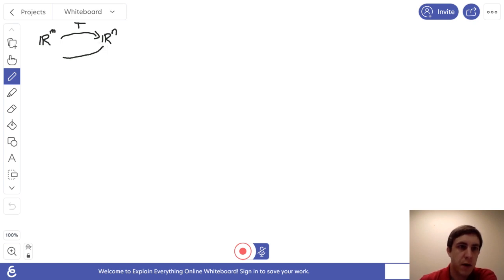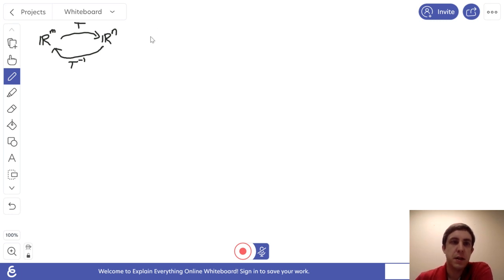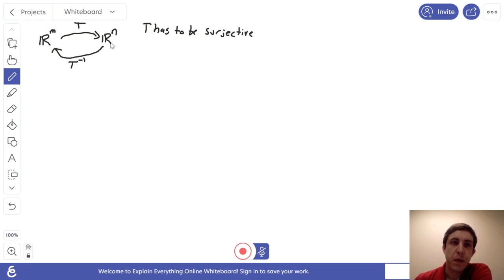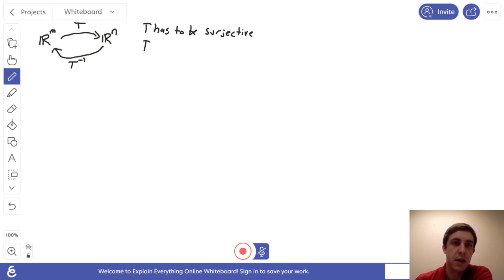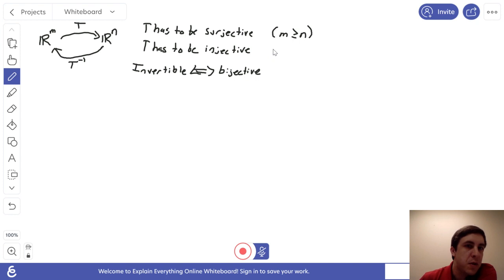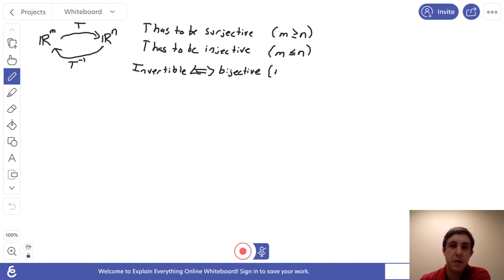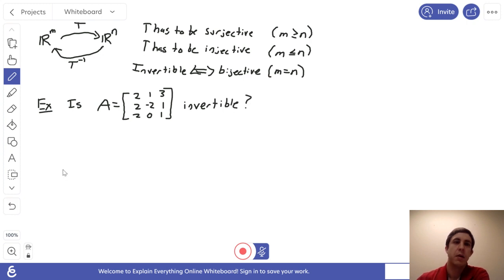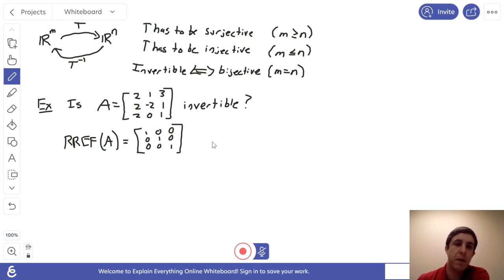M3 Invertible Matrices